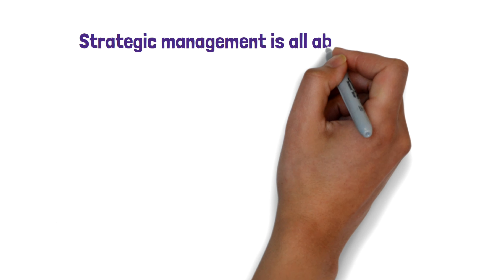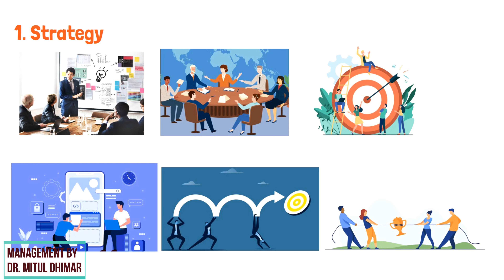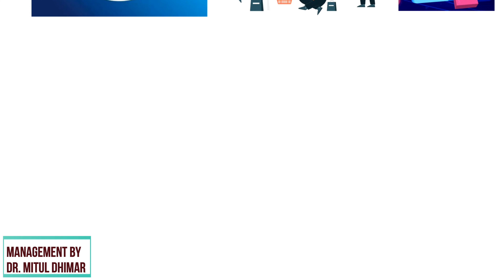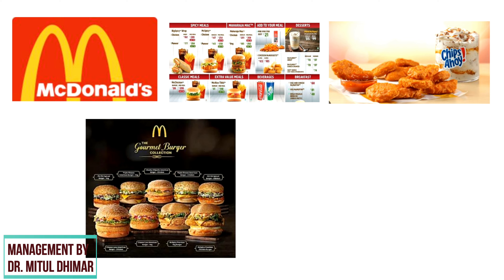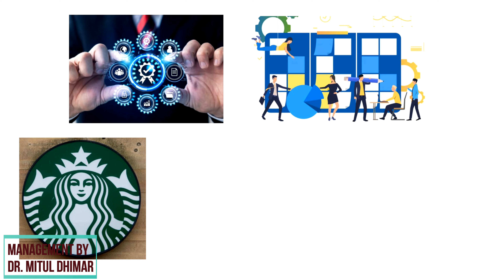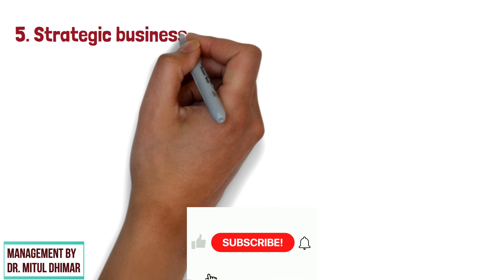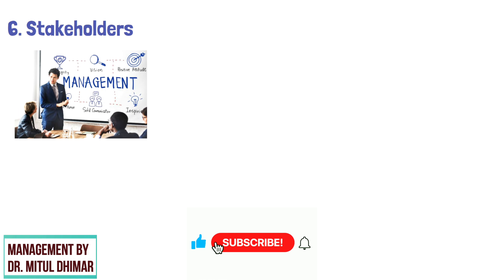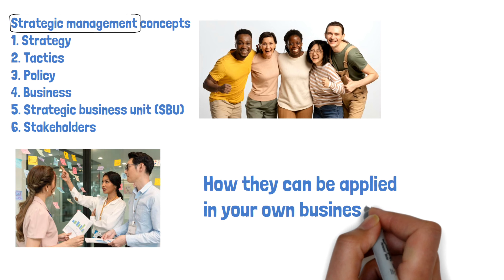Concepts of Strategic management with corporate examples (6 Concepts)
This video is all about different strategic management basic concepts. Each and every concept is explained with different corporate examples.

Total of 6 concepts included in my video. Started with strategy. Strategy in refers to the plan of action that an organization takes to achieve its goals and objectives. Tactics. Tactics in strategic management are specific actions or activities that an organization undertakes to achieve its objectives and goals. Policy. A policy in strategic management is a set of guidelines that an organization follows to achieve its objectives and goals. Business. A business refers to an organization that is engaged in producing and selling goods or services in order to make a profit. Strategic business unit. A strategic business unit is a distinct unit within a company that has its own mission, goals, and strategies, and operates as a separate business. Stakeholders. Stakeholders can include customers, employees, shareholders, suppliers, lenders, local communities, and government agencies.

So these are total strategic management concepts with corporate examples included in my video.

Timestamp
00:00 Welcome to my channel Management By Dr. Mitul Dhimar
00:05 Meaning of strategic Management
00:21 Strategy
01:11 Tactics
01:47 Policy
02:24 Business
02:48 Strategic business unit (SBU)
03:19 Stakeholders